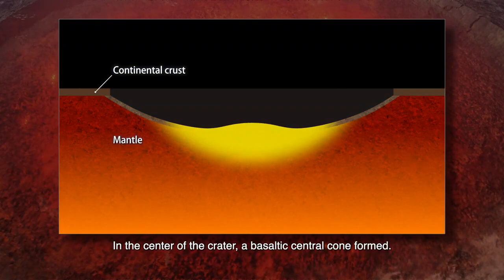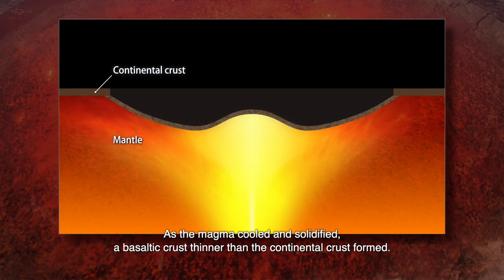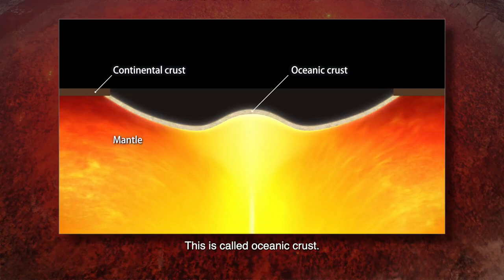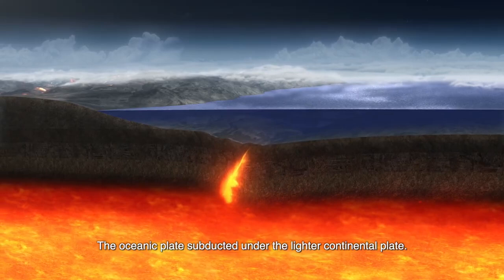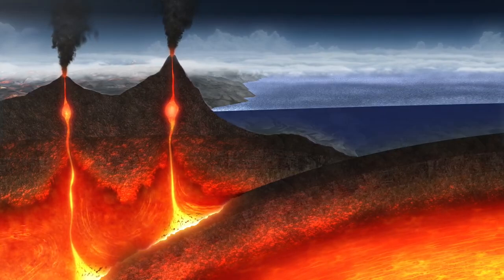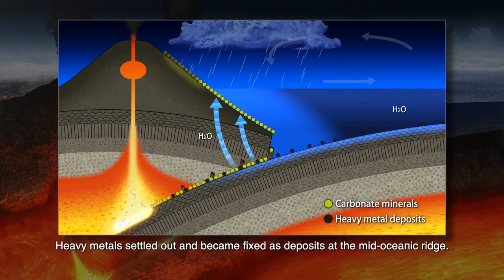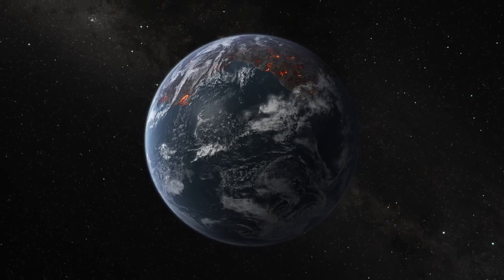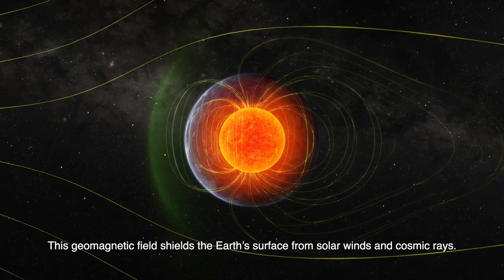02.Initiation of Plate Tectonics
“The Whole History of the Earth and Life” is a documentary which portrays the birth of the solar system, the birth of the Earth, and the emergence and evolution of life on Earth depicted through our latest research activities.

Chapter 2: Initiation of Plate Tectonics　(2nd edition)
During 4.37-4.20 billion years ago, abundant icy planetesimals bombarded the primitive dry Earth, which caused it to be enveloped by an atmosphere and an ocean. After the appearance of ocean, plate tectonics started, but the ocean was too saline, acidic, and enriched in heavy metals. Life could not emerge in such a toxic ocean.

(March 26th 2020, Partially revised based on the latest research)